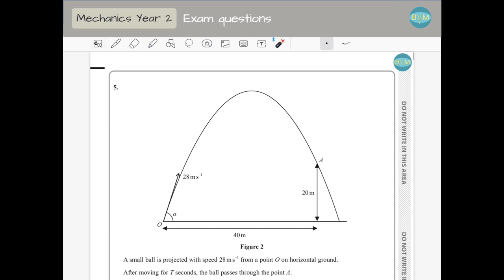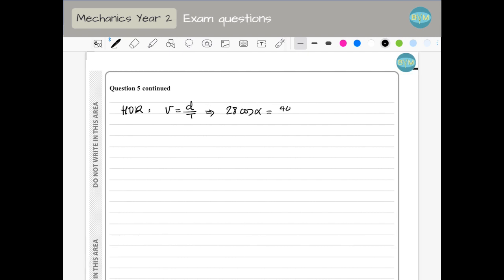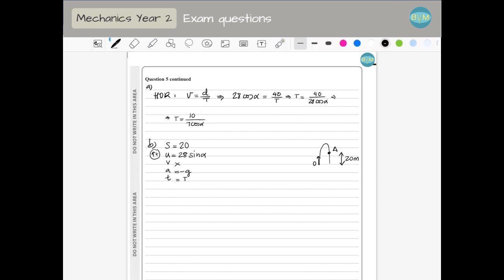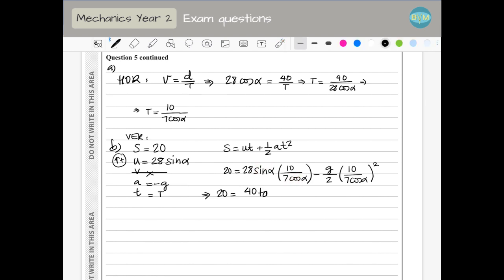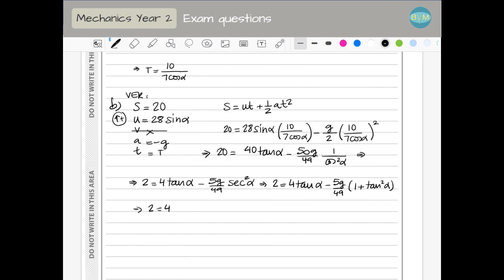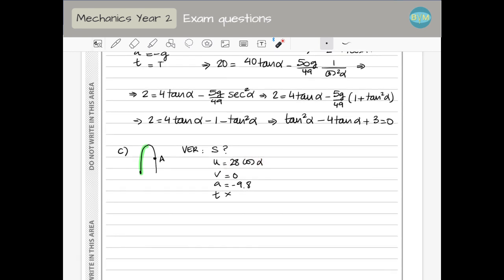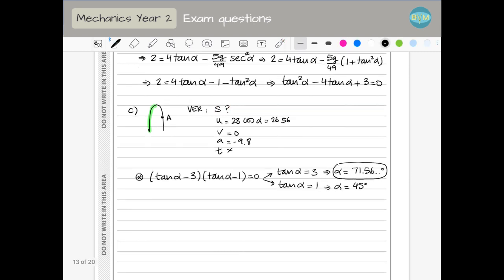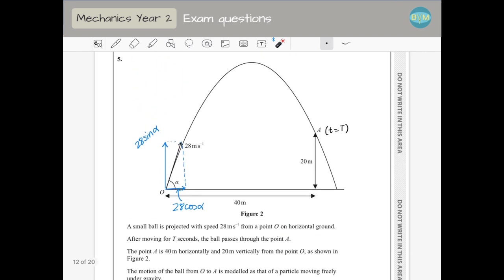A-Level maths June 2023 Question 5 Mechanics Edexcel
A-Level maths year 13. Projectiles.